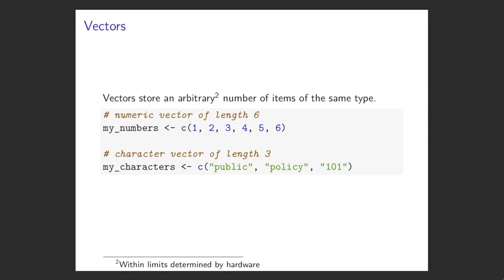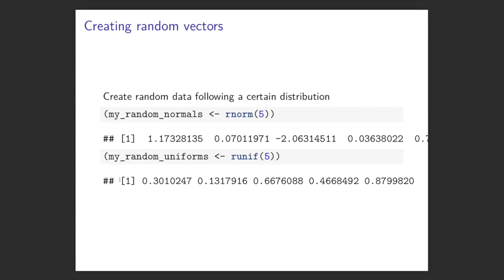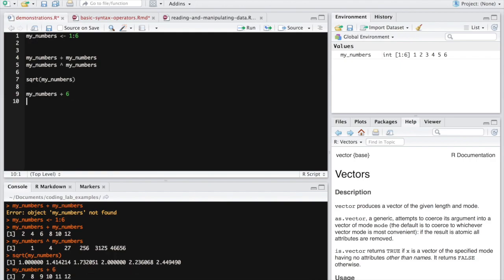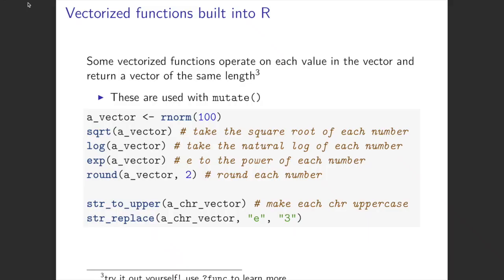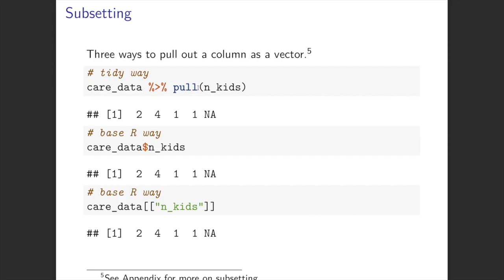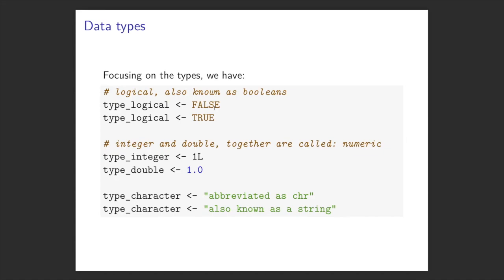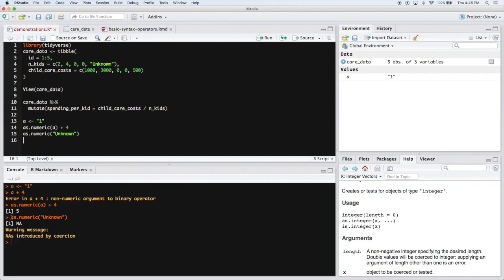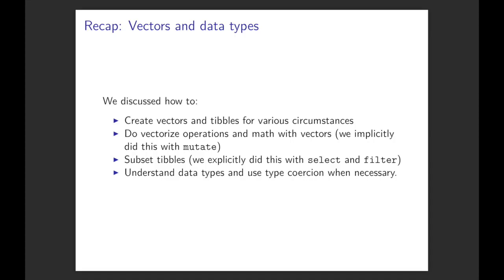2 Vectors and data types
Vectors are the foundational data structure in R. Here we will discuss how to:

- construct vectors and tibbles
- do vectorized math and computations
- deal with missing values
- work with vectors of different data types